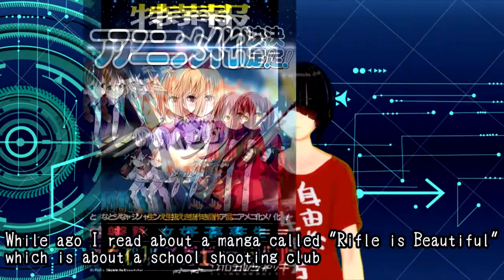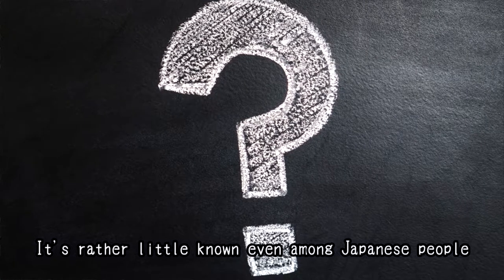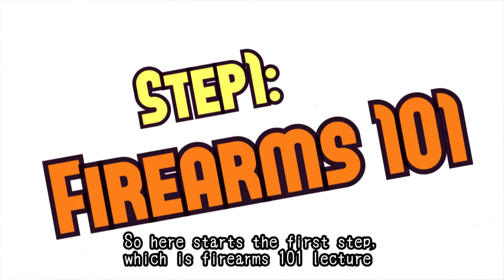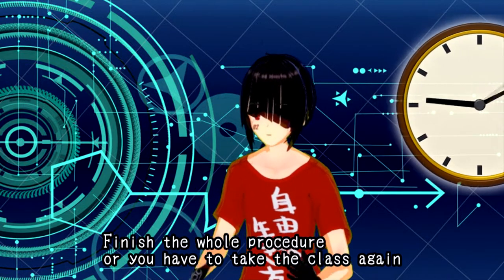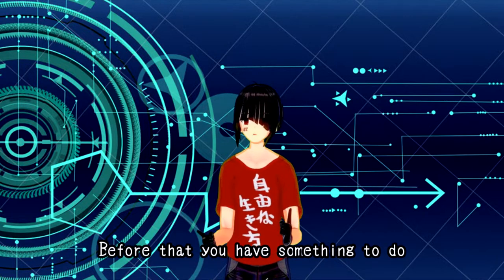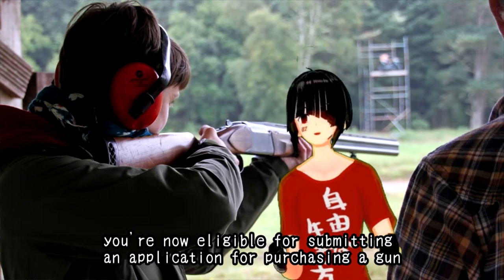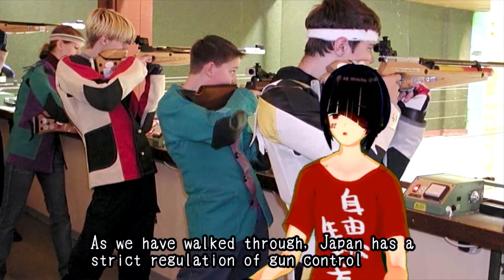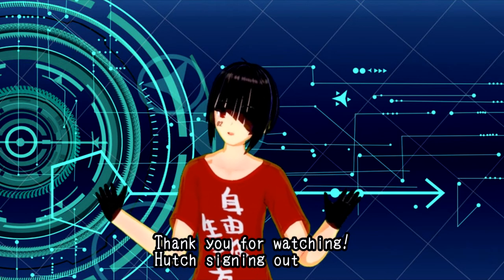Getting Guns in Japan: How to Legally get one and why should?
Regulating guns is a big deal, and nations take different measurement.
Japan is pretty strict in terms of gun licensing, but it's not well known how much it is, and what's needed for getting one unless you actively seek
Hutch explores all the necessary steps to legally hold a gun and dig into "WHY" someone in Japan would need one